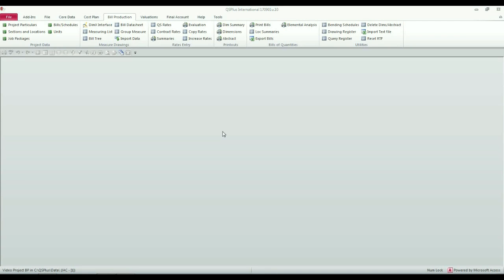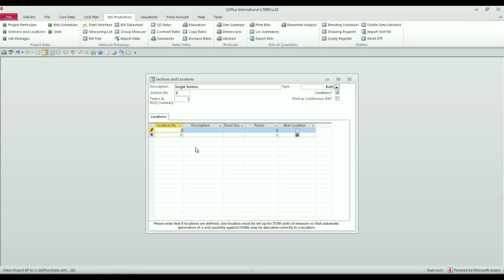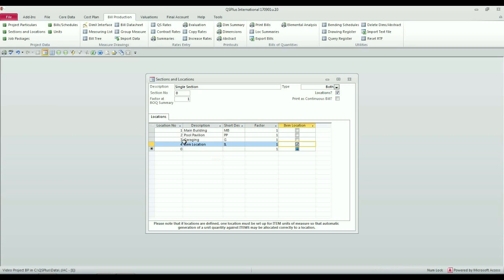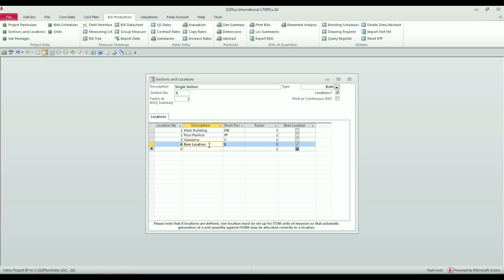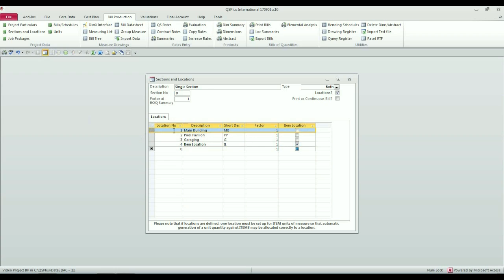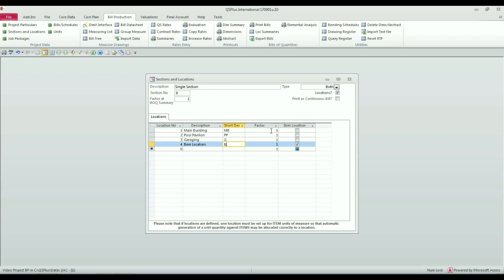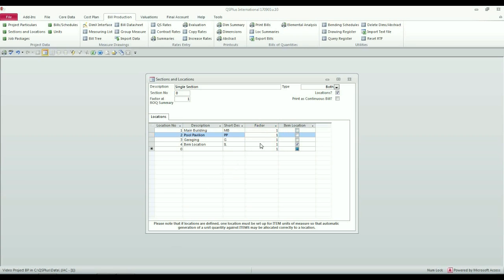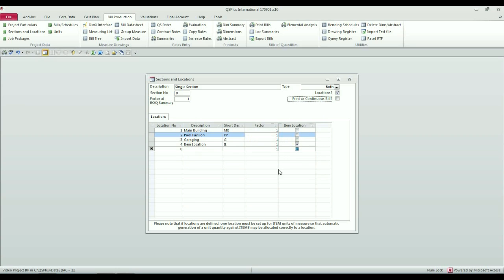QSPlus 002 001 002 Sections and Locations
How to set up Sections and Location in a New Bills of Quantites job file